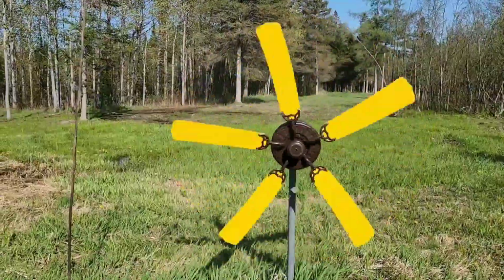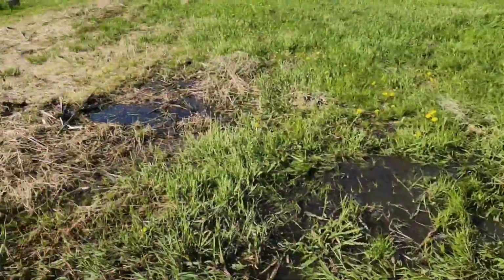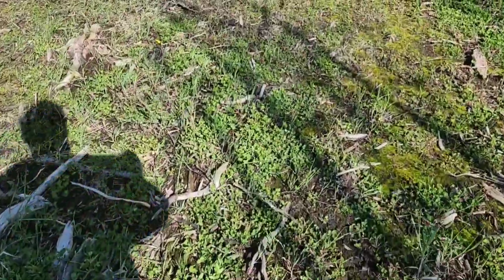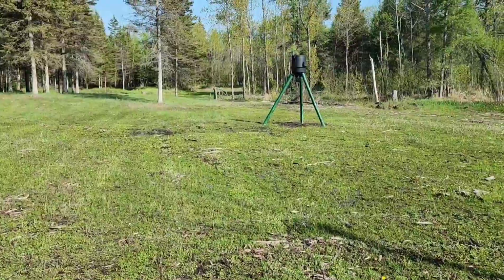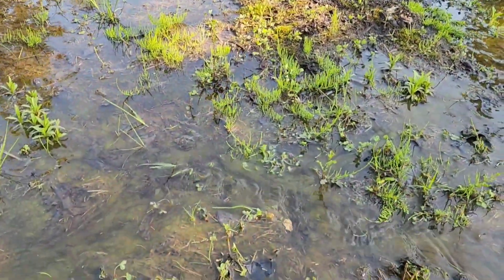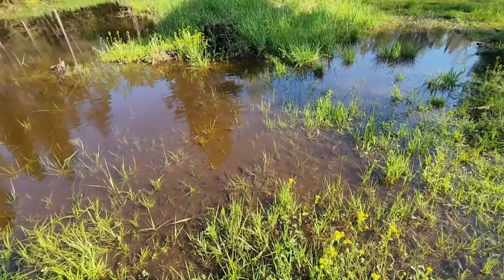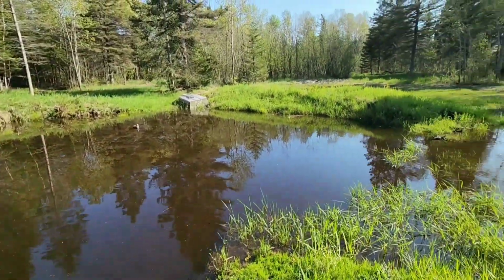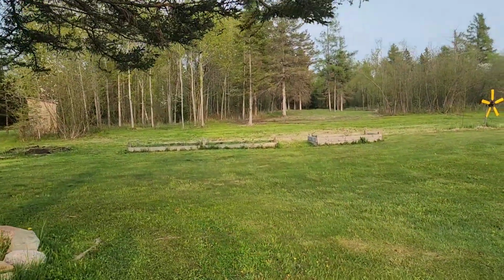2023 Food Plot Prep, Black Flies, Thinking about the Pond Expansion and a quick view from the Drone.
Made a mad dash up to the cabin just in time for everything to go wrong, but It is still my favorite place to be. I hope you can tag along for a few minutes.